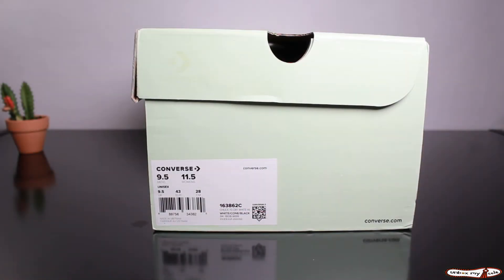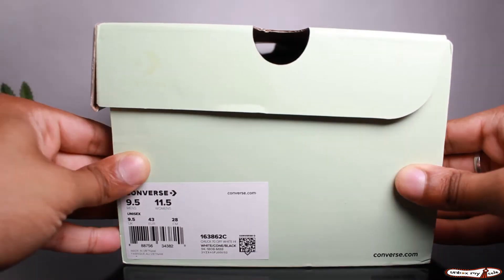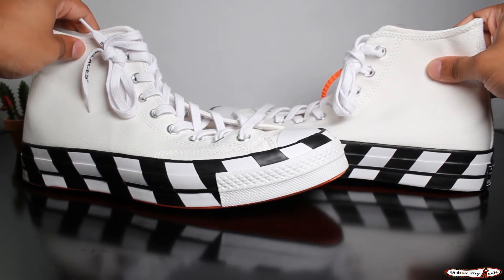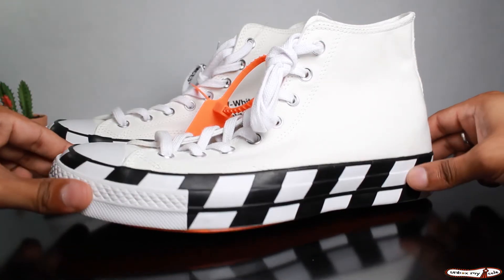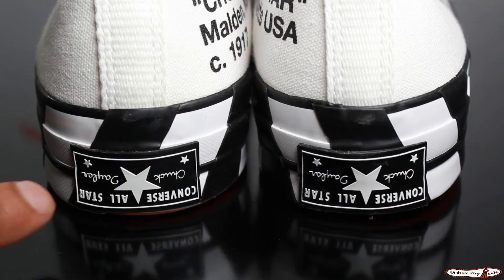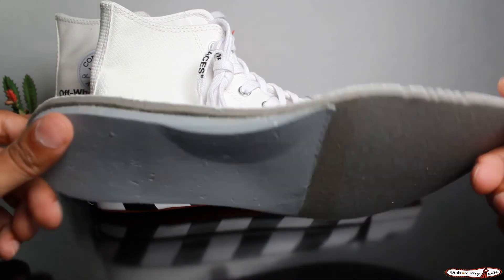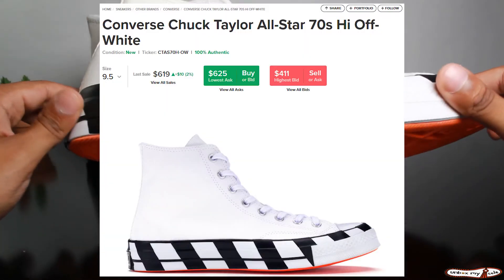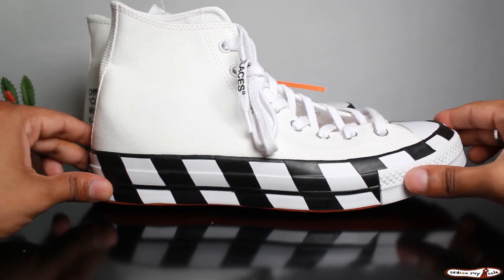SNEAKER UNBOXING:CONVERSE CHUCK TAYLOR ALL-STAR 70S HI OFF-WHITE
Converse Chuck Taylor All-Star 70s Hi Off-White Unboxing/Review
STYLE 163862C
COLORWAY  WHITE/BOLD ORANGE-BLACK